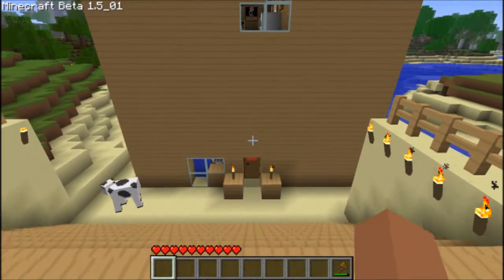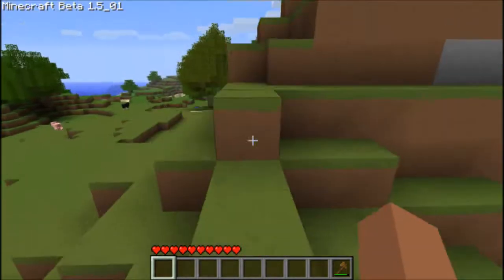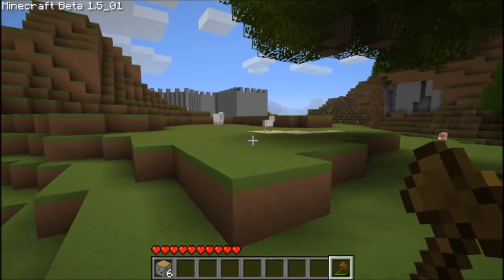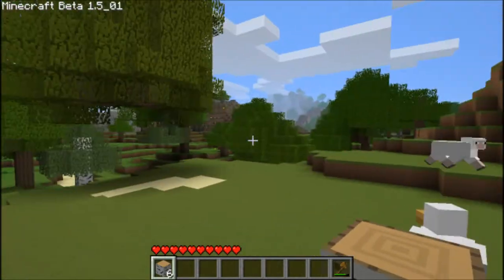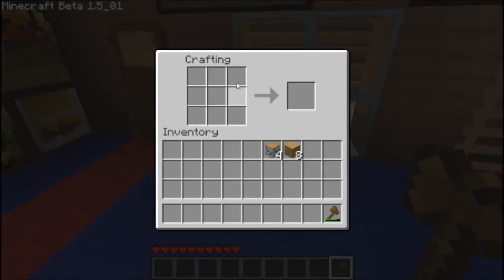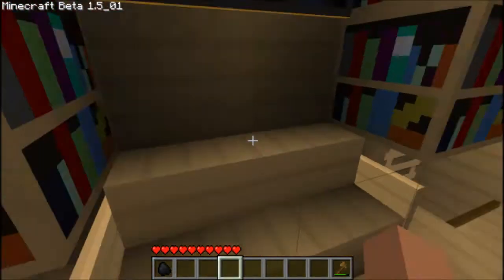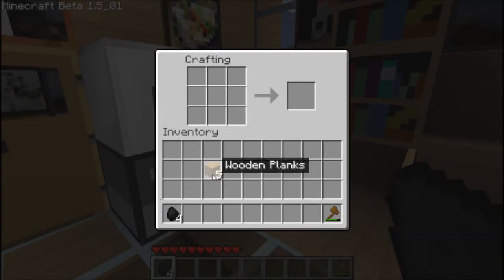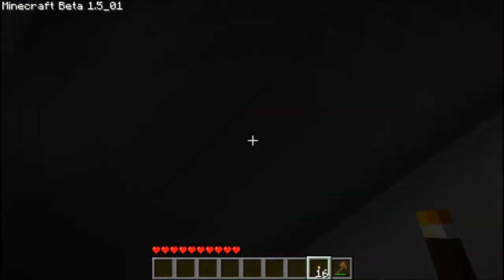Minecraft qucik tip - Charcoal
I do have original game now that is why I changed my skin, I can't help you change your skin if you don't have original game itself. So, you change your skin by going on minecraft.net and profile, there you have that option :)